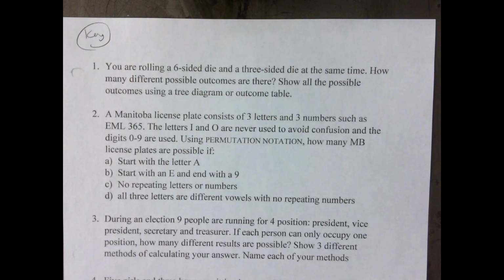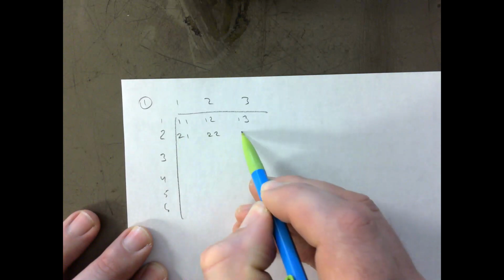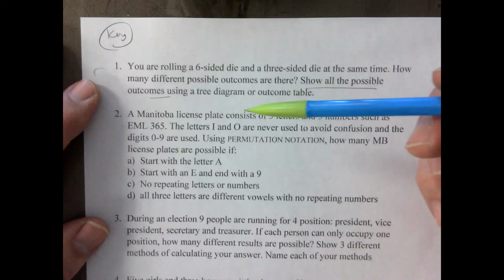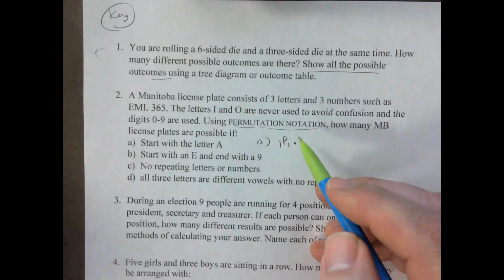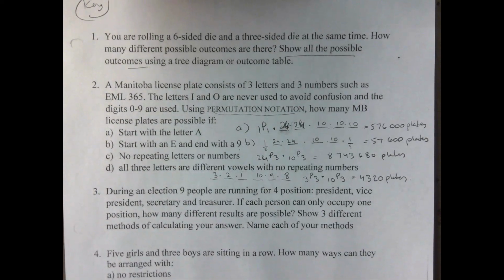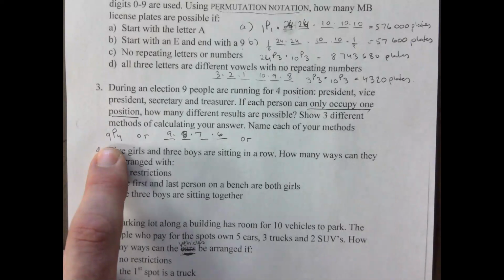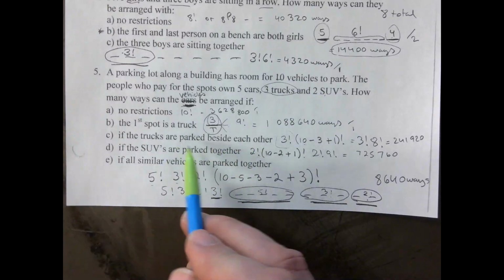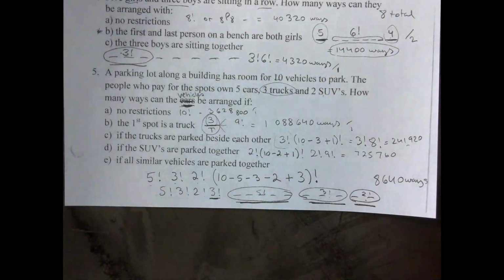APMR4S - CH 4 AC CORRECTION: PERMS, PLATES, GROUPING, ETC